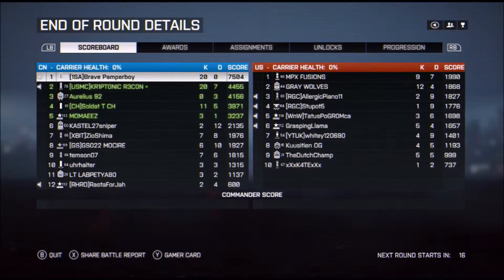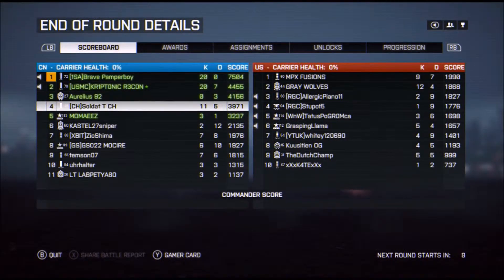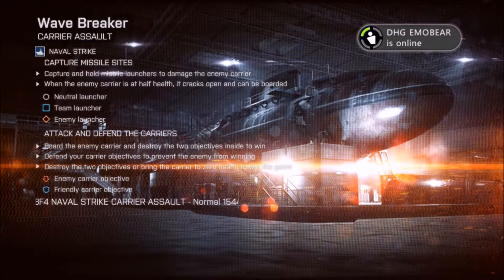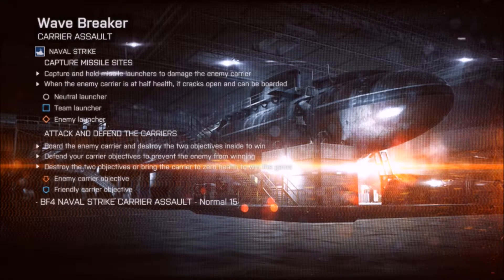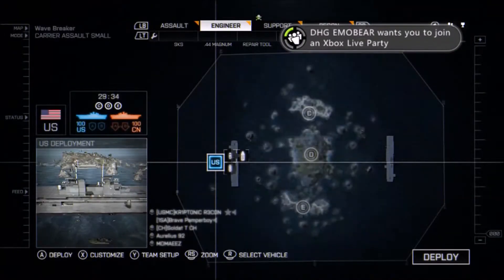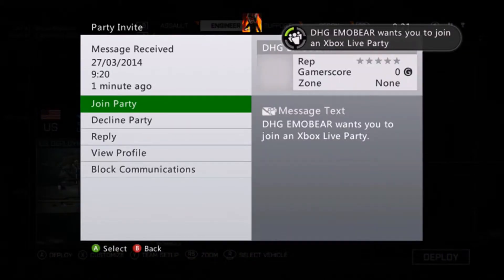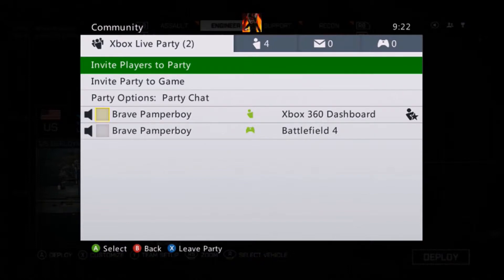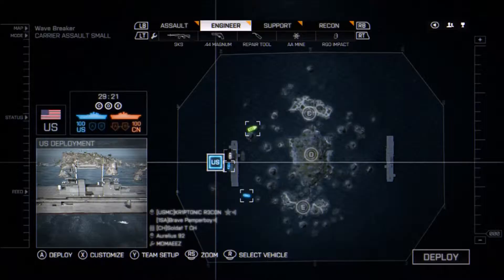Battlefield4 Spotted Achievement/Trophy Guide!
Hi guys welcome to another Brave Pamperboy video :D I hope al of you guys will enjoy this achievement/trophy guide! :D
The music is by the awesome DJ Named DJ- WildAnimal Check out his songs and mixes!